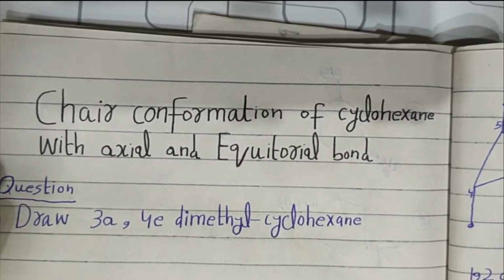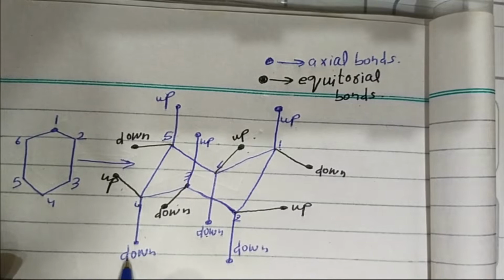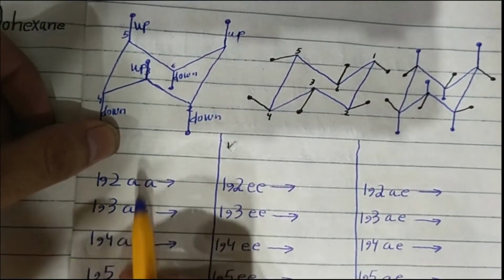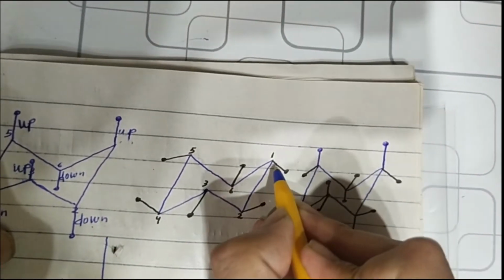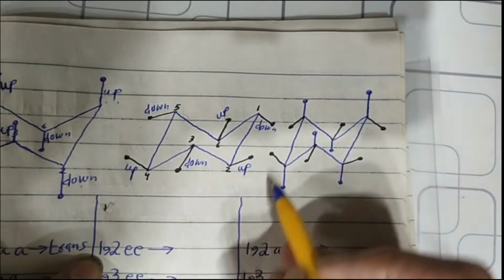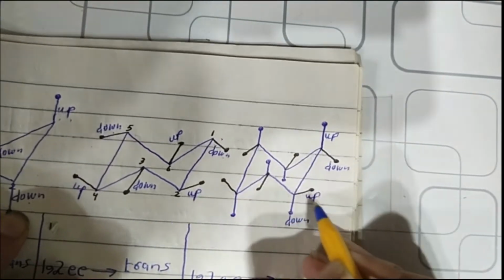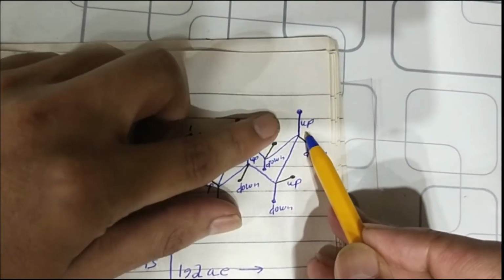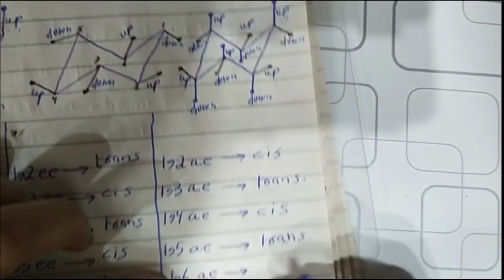Easy trick to draw chair conformations of cyclohexane| part-1| Ring academy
AssalamuAlaikum Everyone!